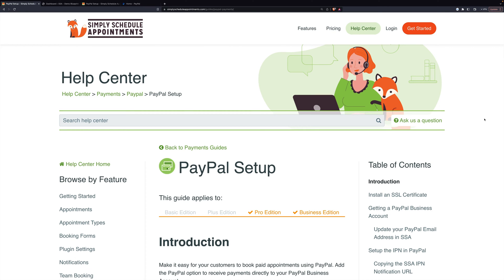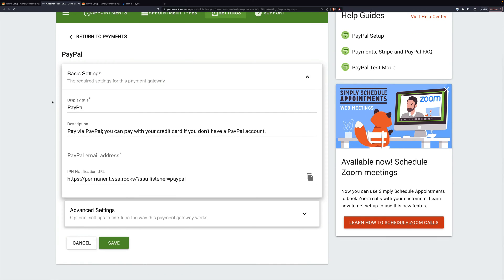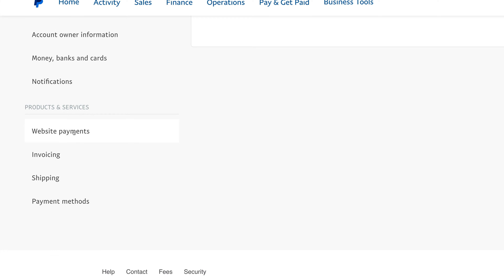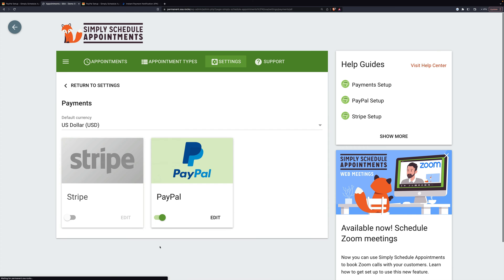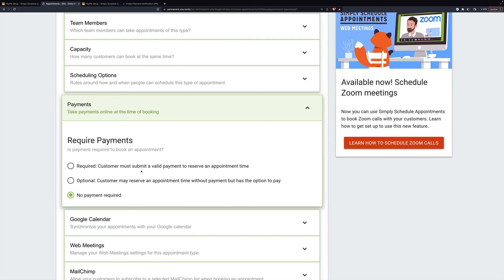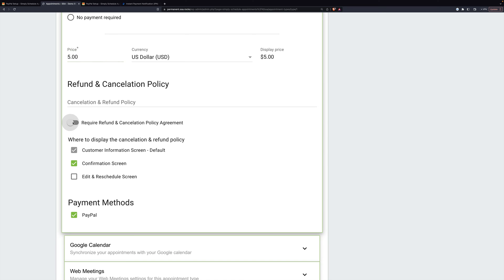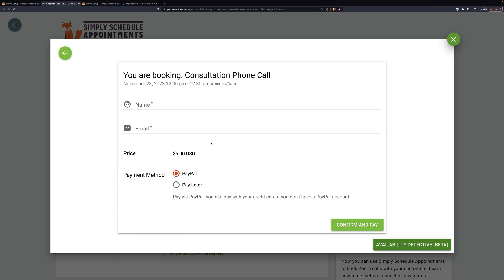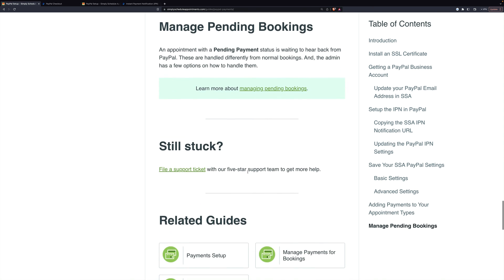PayPal Payments Setup for WordPress Booking Plugin Calendars | Simply Schedule Appointments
📍Timestamps:
00:00 Introduction and peek at the PayPal setup guide
00:20 Beginning of PayPal Appointment payments tutorial
00:42 Simply Schedule Appointments PayPal settings
01:27 PayPal account settings and entering IPN info
02:39 Set up Appointment Type with PayPal
04:45 Demo of PayPal payments during WordPress appointment booking

In this video, we're walking through how to set up PayPal payments for the Simply Schedule Appointments WordPress booking plugin. Go through step-by-step instructions on how to tie your PayPal account with SSA so that you can begin accepting payments from your WordPress booking calendars.

Learn about the PayPal settings for Simply Schedule Appointments, and go through the final account setup on PayPal using the IPN information from the WordPress booking plugin. Setup is quick and easy; you'll be taking payments for your appointments in no time!